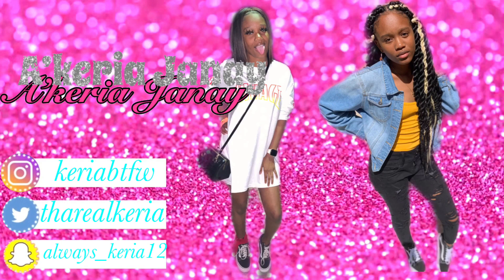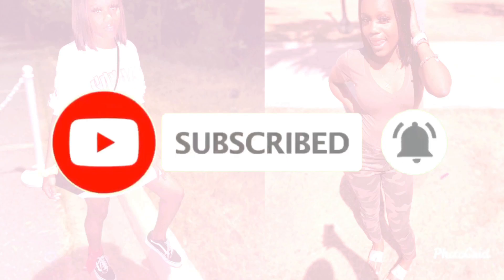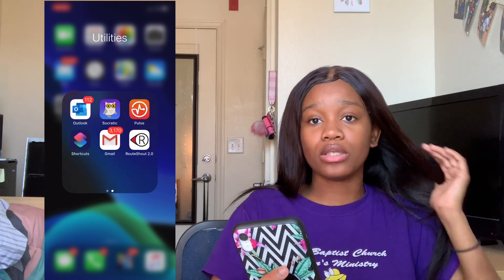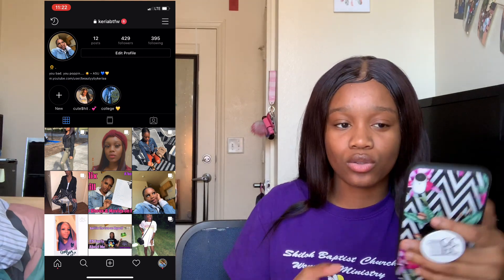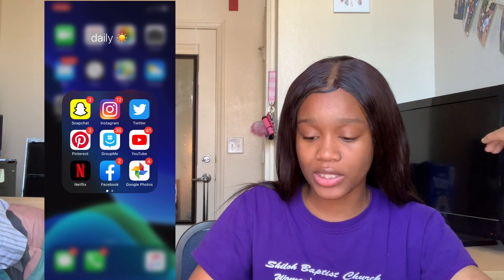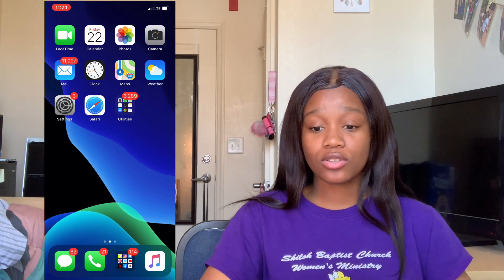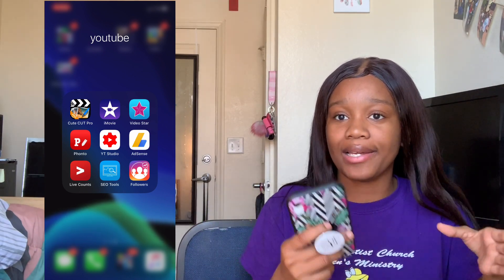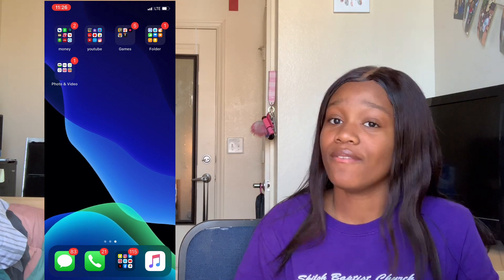What’s on my iPhone Xr?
Age: 18
Birthday: March 22
Classification: College Sophomore
Location: Georgia
Height: 5’1

•EDITING•
I edit with Cute Cut Pro or iMovie
I record with my iPhone Xr